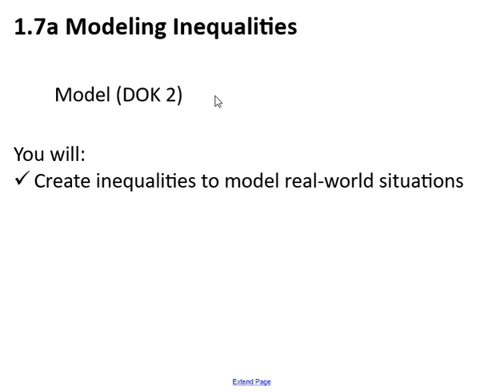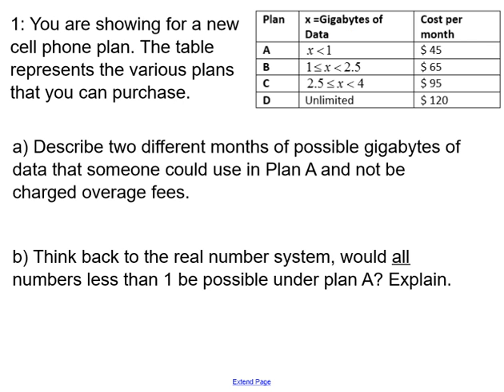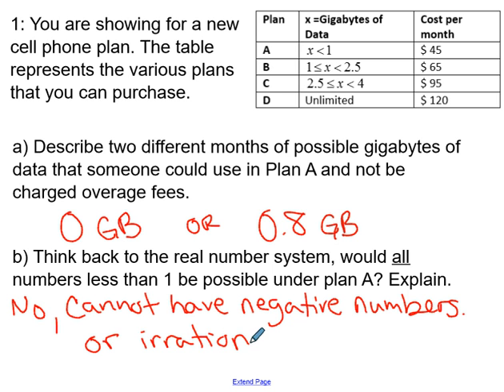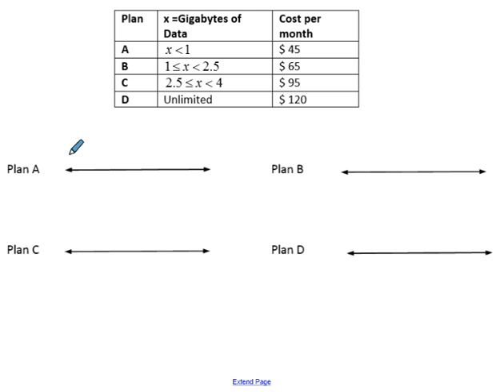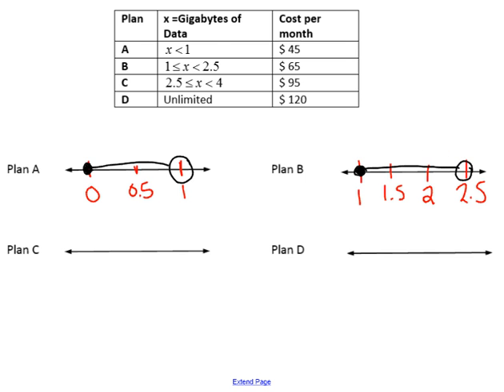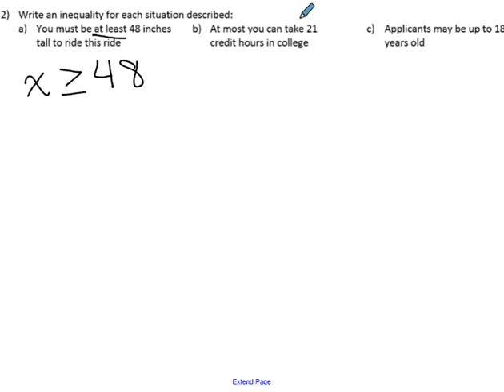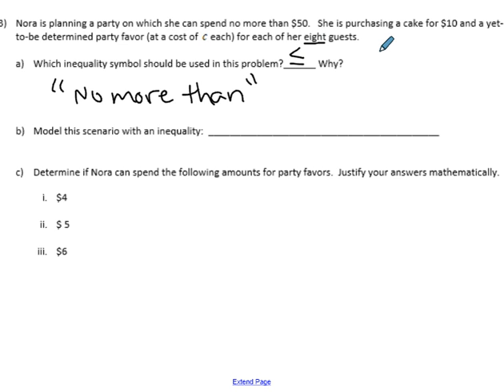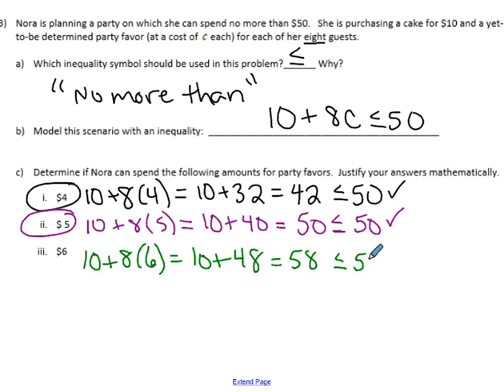1 7a Note sodeling inequalities